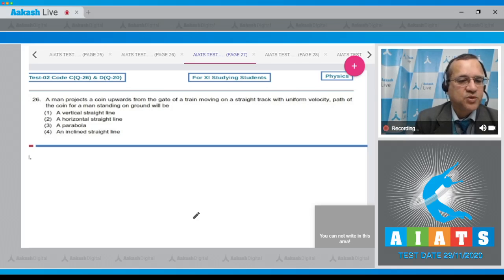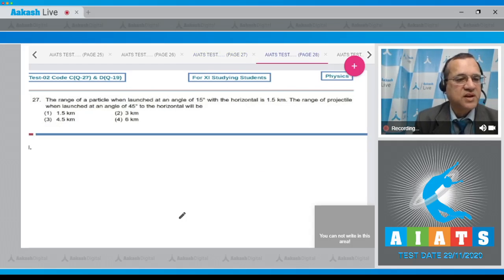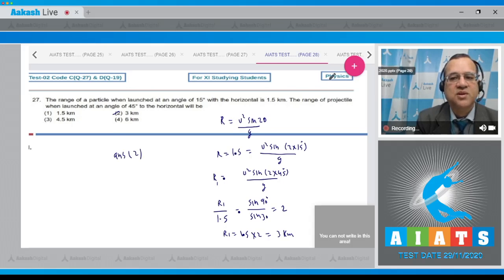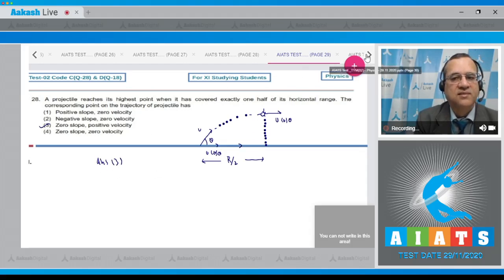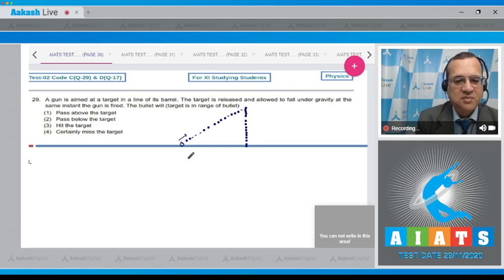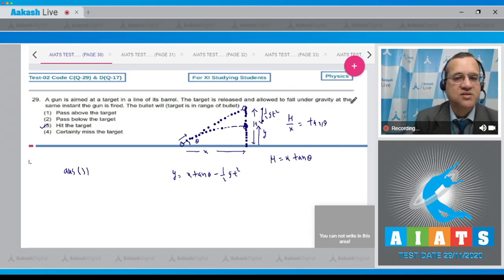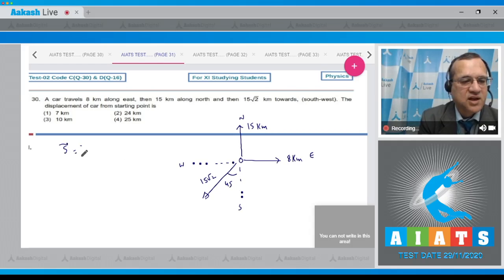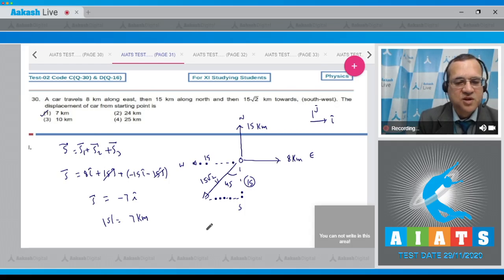AIATS TEST 2 Code C D For XI Studying Students PHYSICS TYM MEDICAL 2020 Q 26 to 30